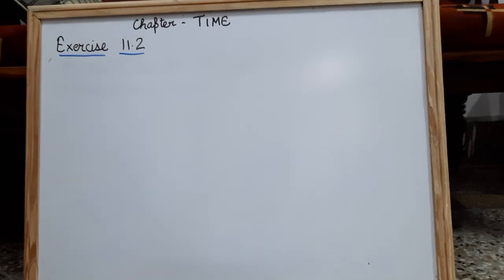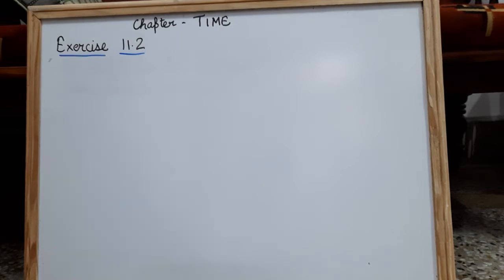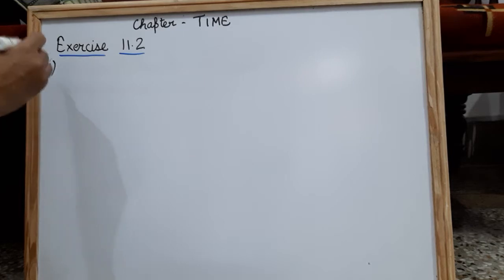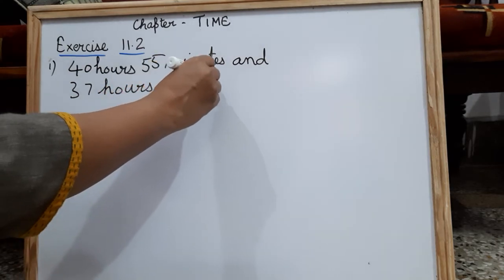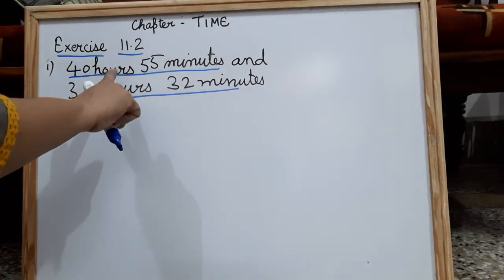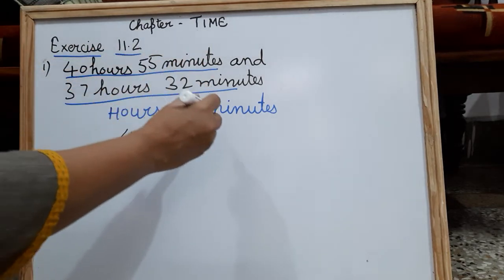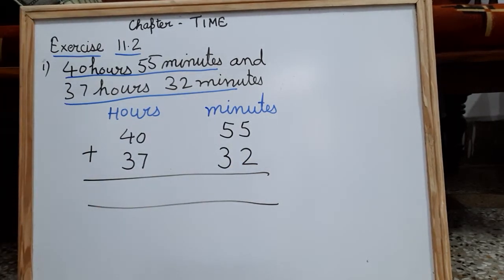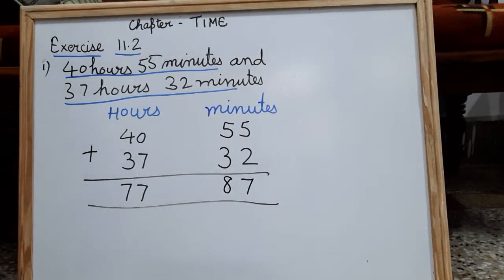EXERCISE 11. 2 ADDITION OF MEASURE OFTIME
CLASS 5
TOPIC: TIME